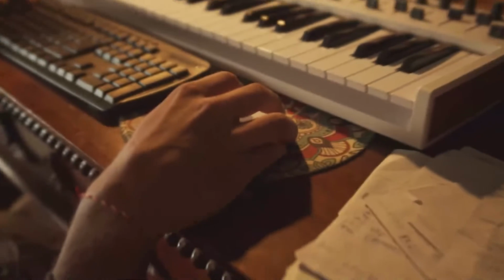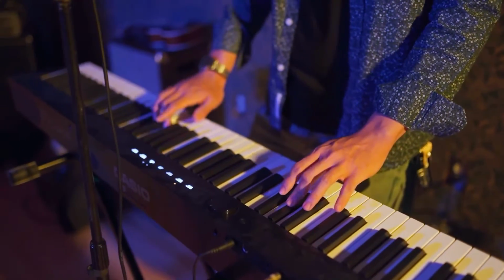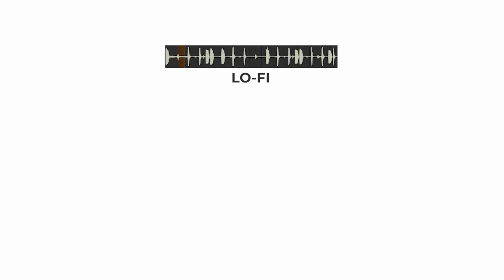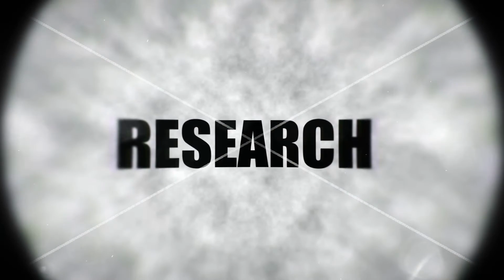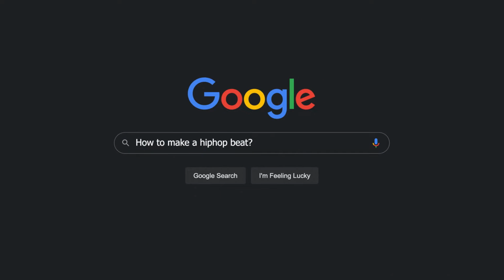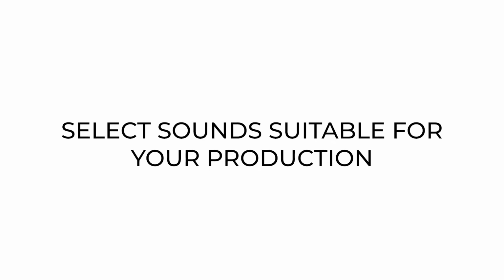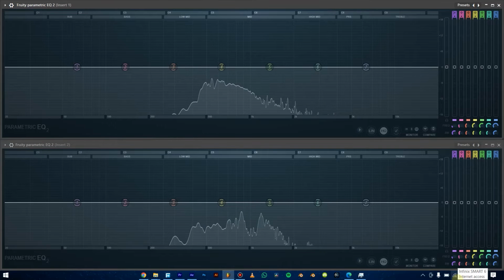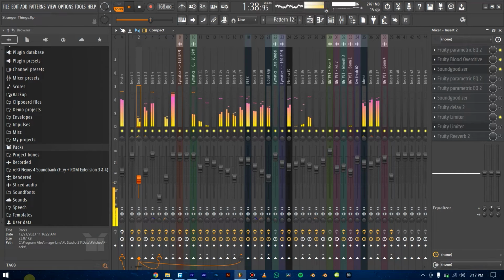How to SELECT SOUNDS to Use For Your Beats?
Welcome to our this video where we delve into the intricate world of sound selection in music production! Crafting the perfect sonic palette is crucial for creating impactful and memorable tracks, whether you're a seasoned producer or just starting out.

In this comprehensive guide, we explore the art and science behind selecting the right sounds for your compositions. From choosing the ideal instruments and samples to understanding the role of timbre, texture, and tone, we cover everything you need to know to elevate your music to the next level.

Whether you're producing electronic dance music, hip-hop beats, cinematic soundtracks, or anything in between, mastering sound selection is essential for realizing your artistic vision. So, grab your headphones and join us on this journey to sonic excellence!